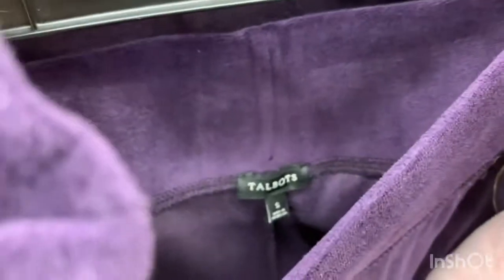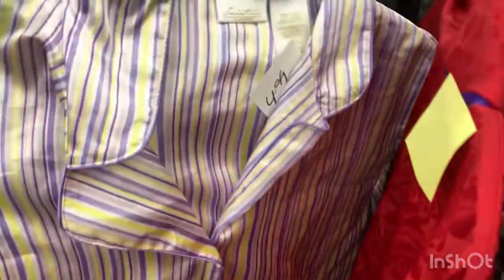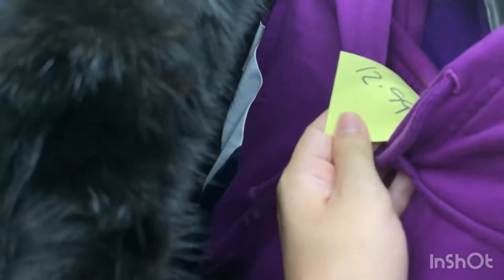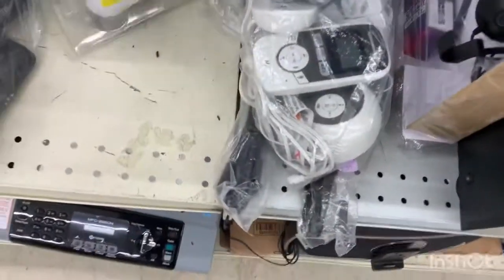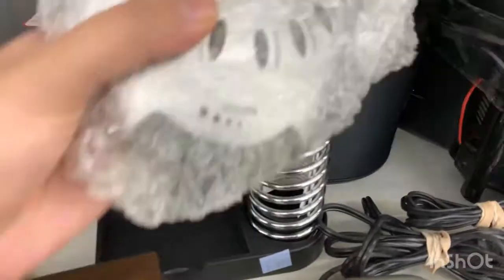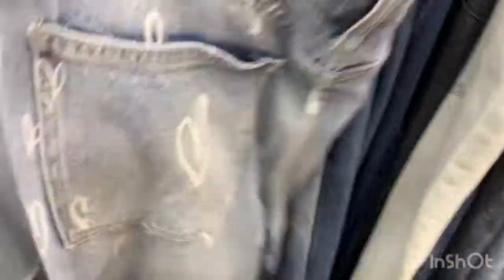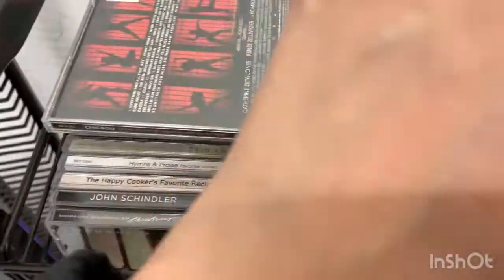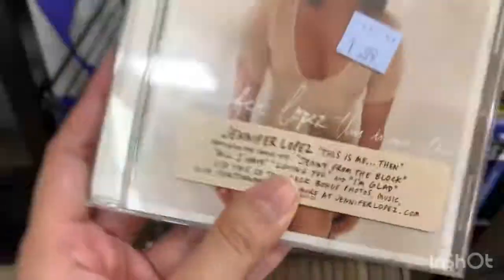Come with me to the Salvation Army Thrift Store